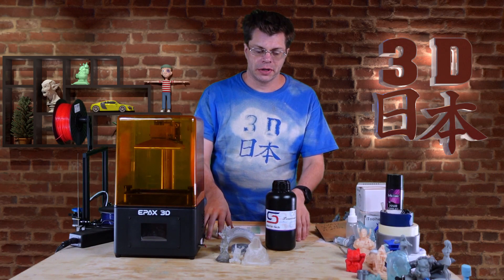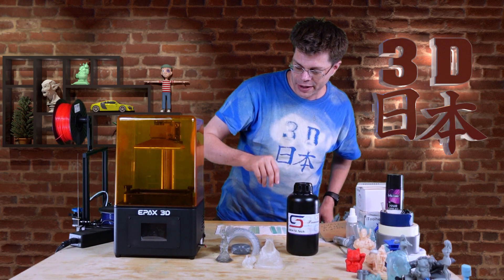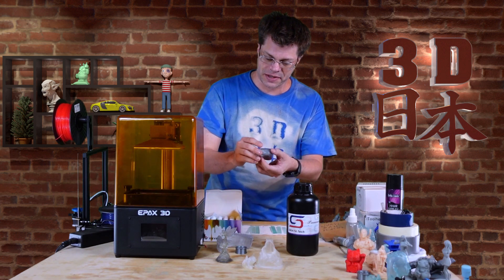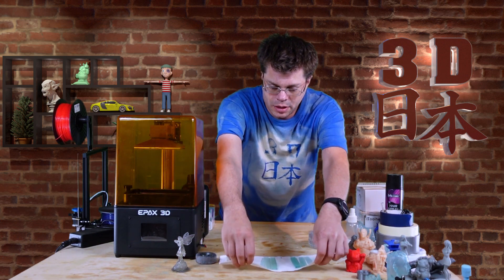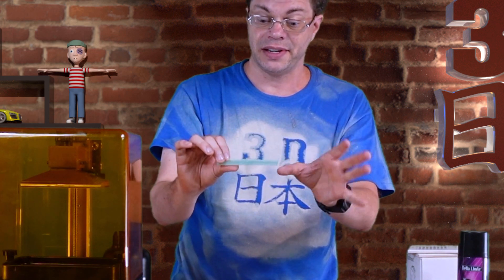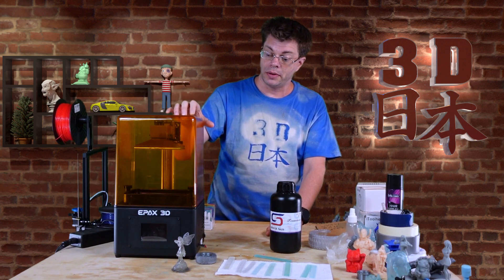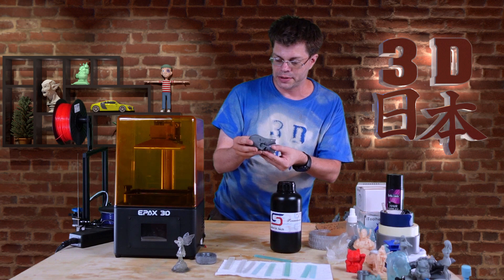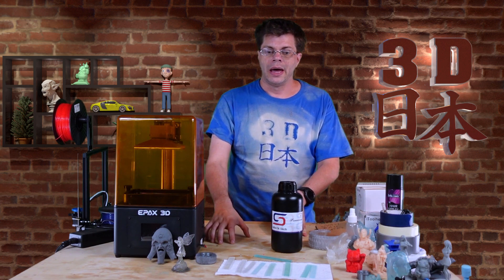"Rubber" 3D Prints With Siraya Tech Tenacious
Siraya Tech makes Tenacious 3D printing resin that is very soft and flexible. It could be used to make flexible objects or mixed with harder resins to make them less fragile. This is probably the best use for it because it is more expensive than regular resin. In this video we'll take a look at how flexible it is and some of the different things you can do with it.

If you find videos like this helpful please consider leaving a tip with the Thanks button under the video.

--Help out the channel:
Click Super Thanks above (heart under the video)

Resin Dye, 24 colors:

My tutorial on modeling this tire and rim in MoI3D is available at Liberty 3D: